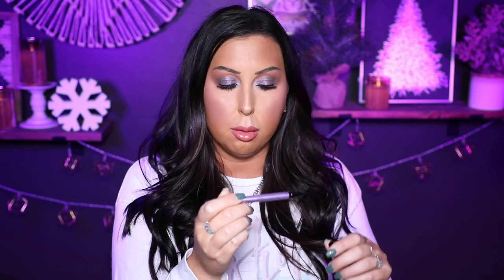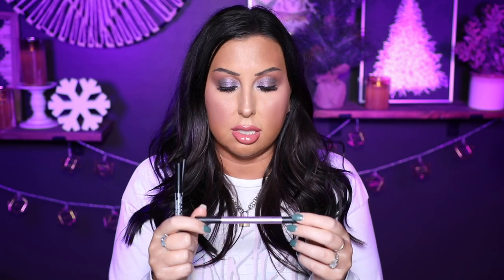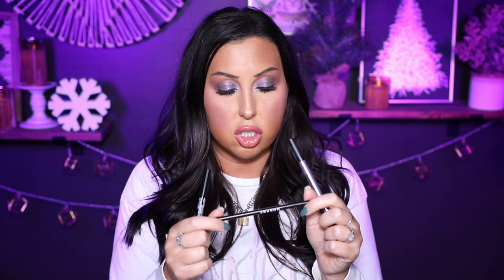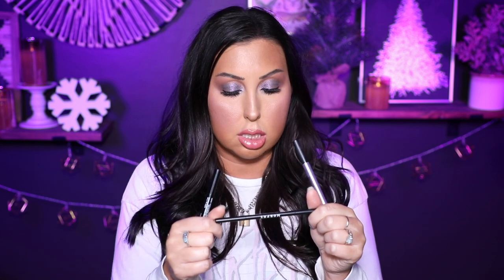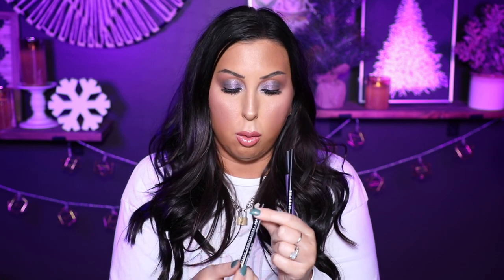TOP 3 IN EVERY CATEFORY | LIPS, BROWS, EYES, & BRUSHES!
This has NO COST IMPACT on you. I like to provide links for those of you interested in the products I talk about. You don’t have to use my links but if you choose to, THANK YOU! Make sure you check out @JuliaAdamsMUA if you like top 3 videos!

PINK HONEY BROW GLUE

MELT GEL LINERS @meltcosmetics_official

COLOURPOP LIPPIE PENCIL LINERS @colourpopcosmetics
*At Ulta
*At ColourPop

ODEN’S ALVA MATTE LIP STAIN

LIME CRIME WET CHERRY LIP GLOSS @limecrimemakeup
*At Ulta
*At Lime Crime

LUNAR BEAUTY MOON PRISM LIP GLOSS @MannyMua733

ON ME:
SIGMA SPICY EYESHADOW PALETTE
ALIEN COSMETICS ALL I EVER WANTED